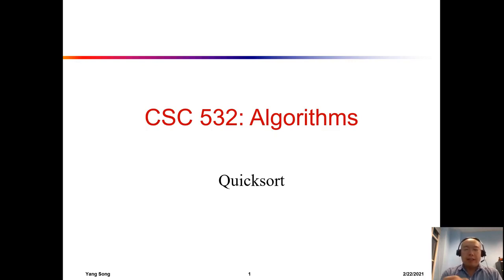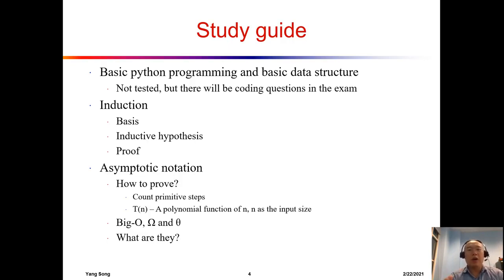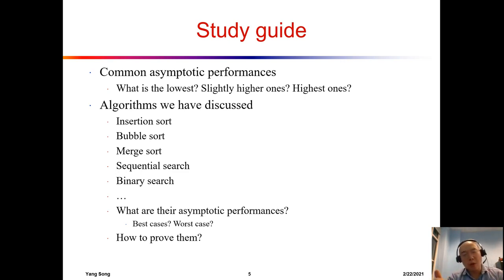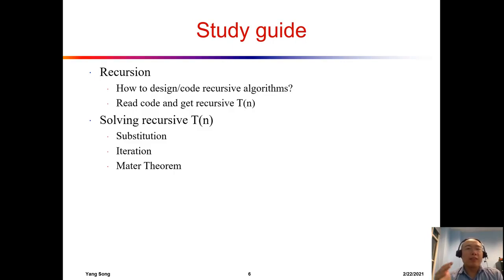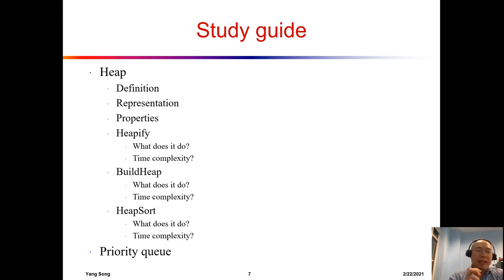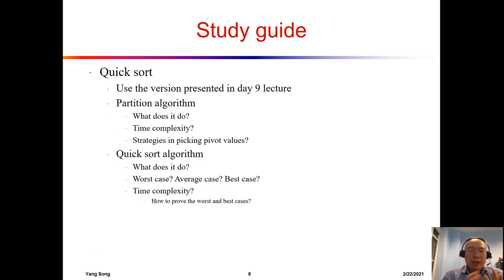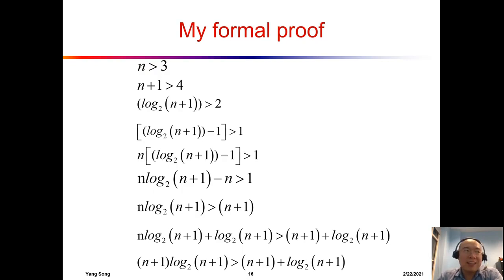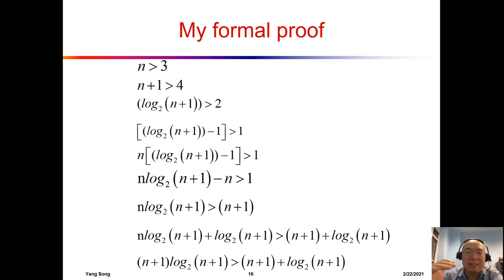10-1 Review for midterm1